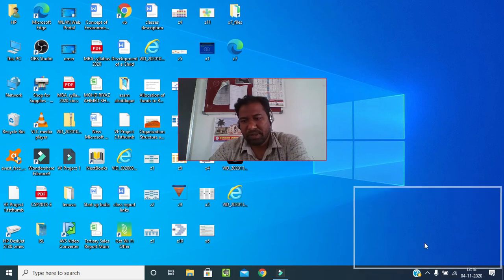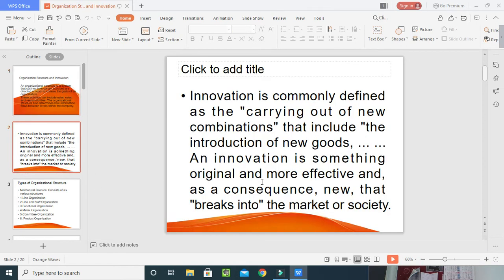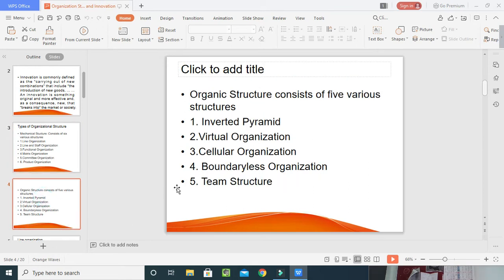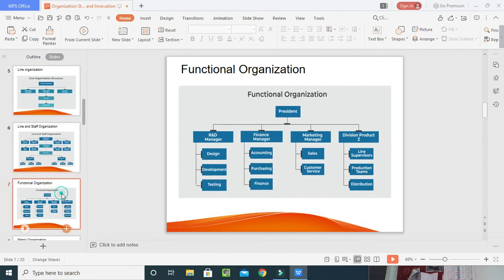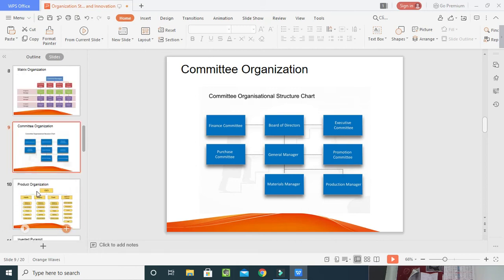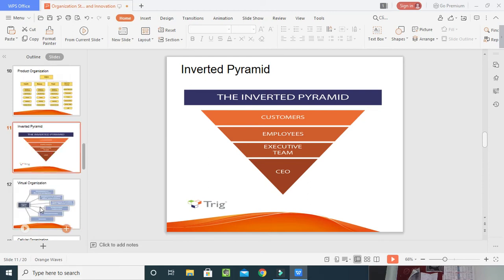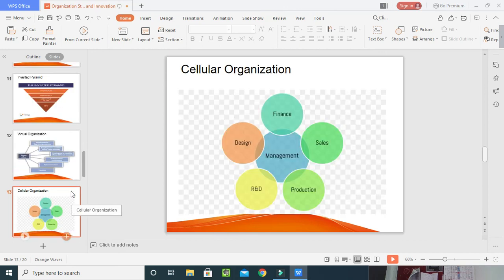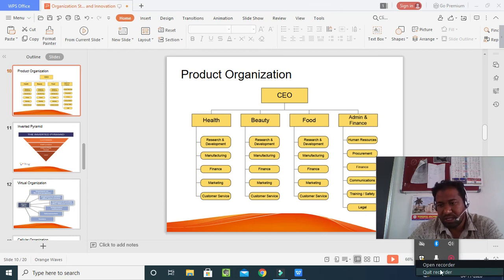Organizational structure in innovation -unit-V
Organization structure in Innovation
Mechanical and organic structure